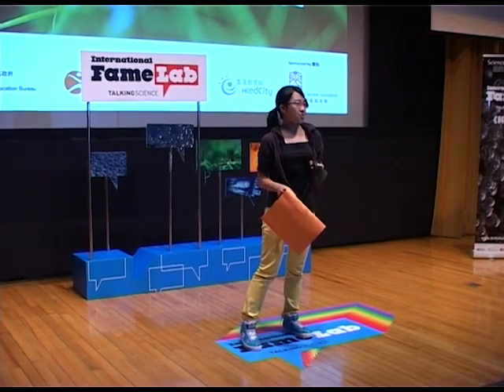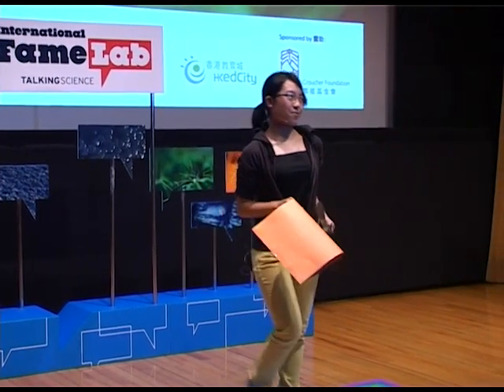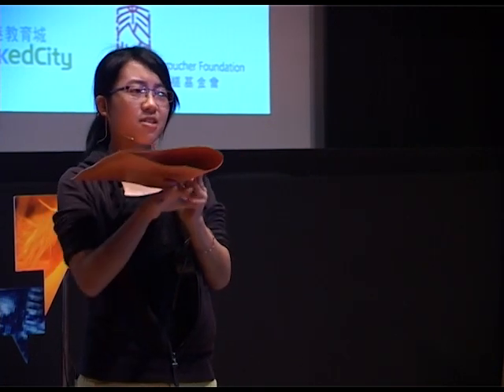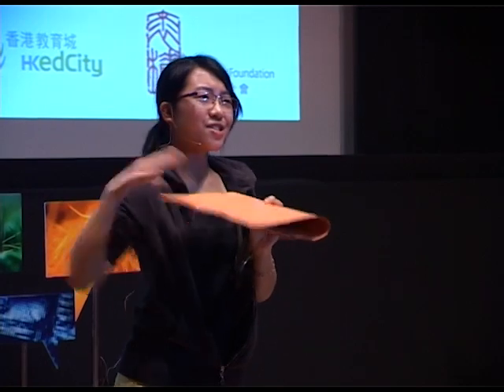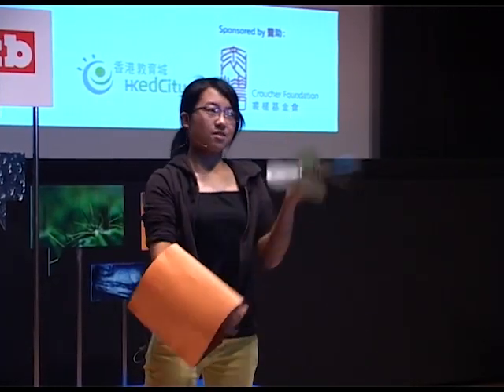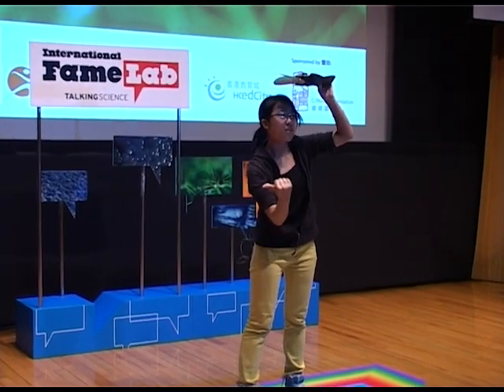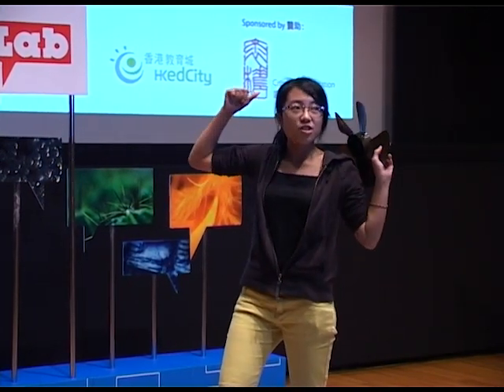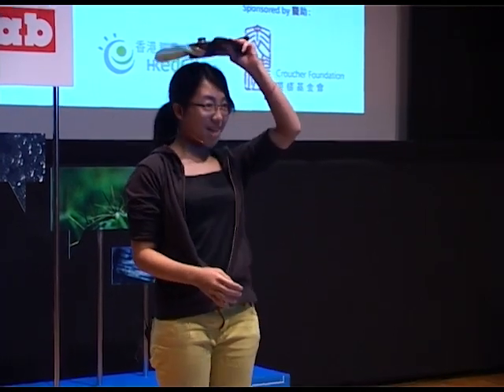FameLab Hong Kong 2011 - 1st runner-up: Emily SIU Ming Wai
That's why it can hover!